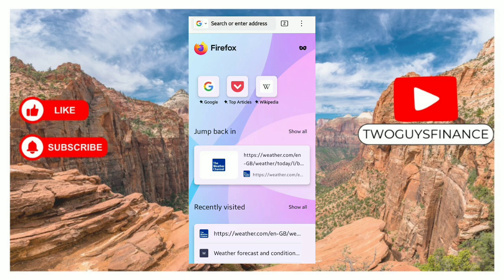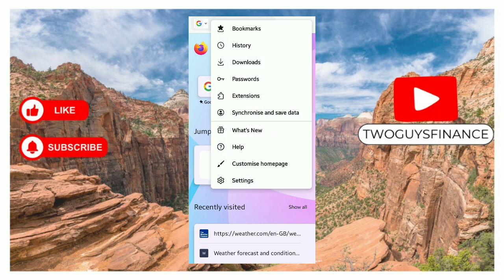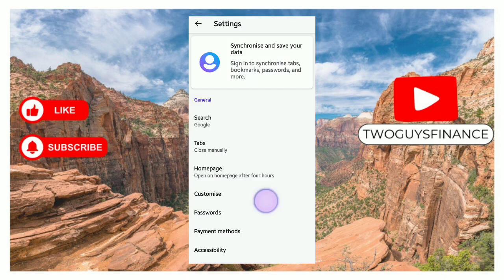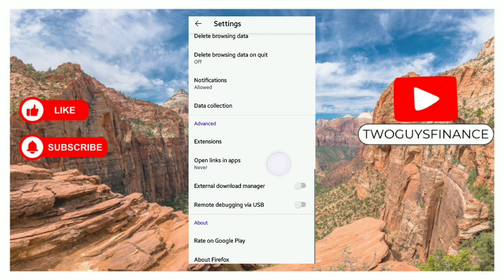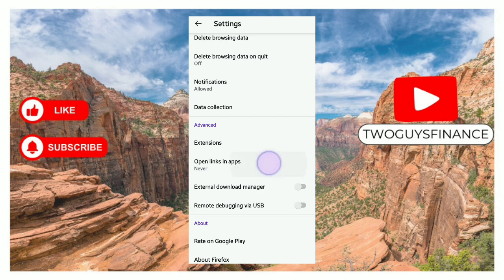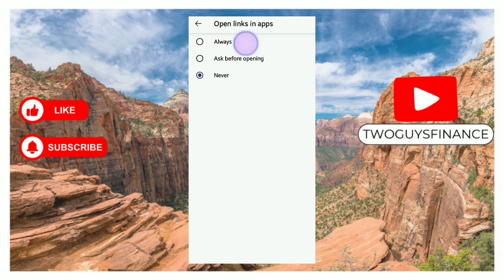HOW TO ENABLE LINK PREVIEW ON FIREFOX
In This Video, you will learn about HOW TO ENABLE LINK PREVIEW ON FIREFOX